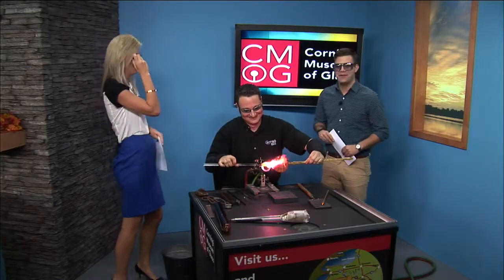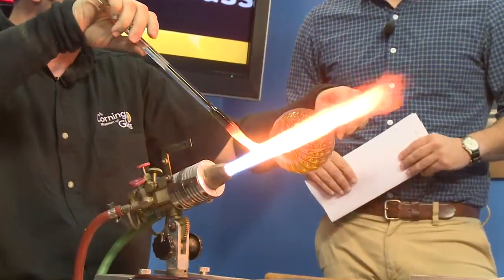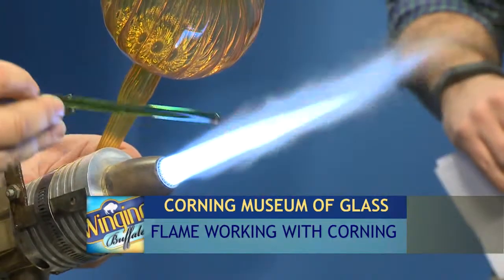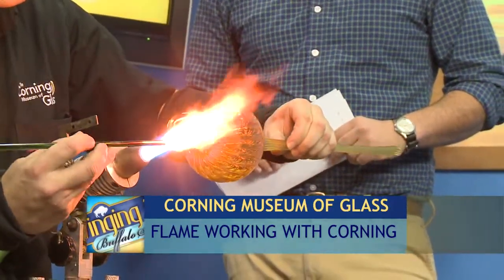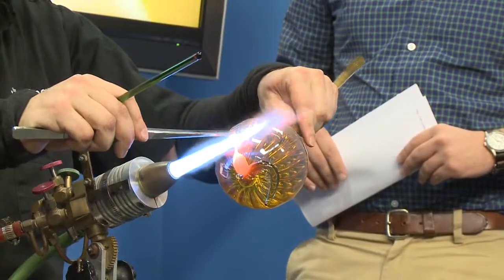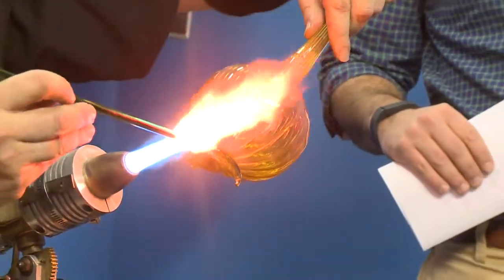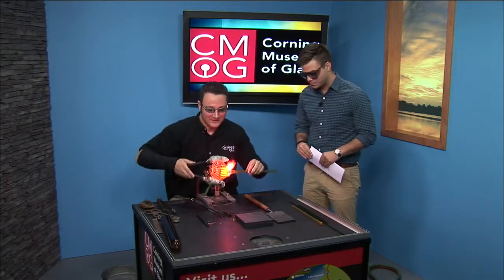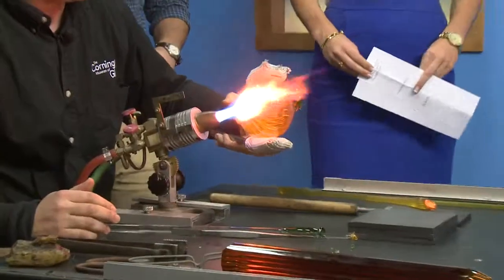The Corning Museum of Glass